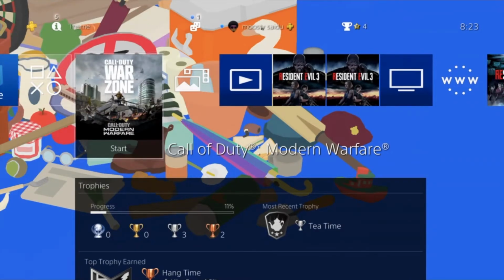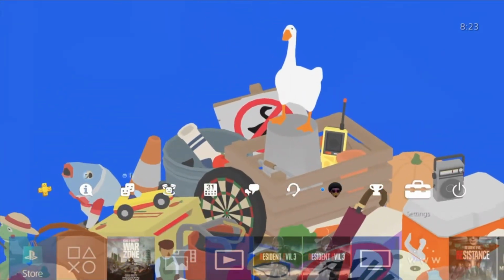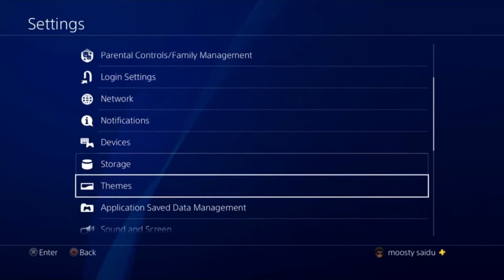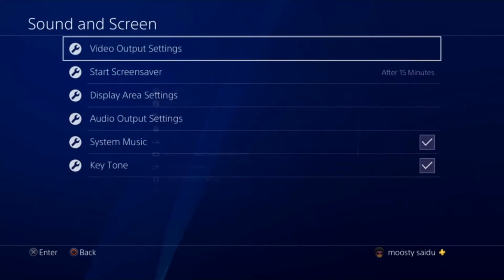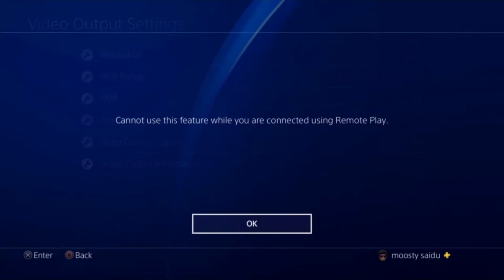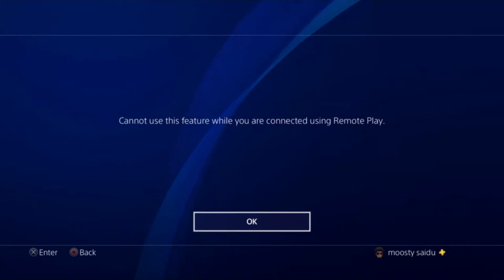EASIEST WAY TO INCREASE YOUR PS4 VIDEOS RESOLUTION TO HD(1080P) 2020 (QUICK FIX)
-LIVE STREAMING
   -NEW/LATEST PS4 GAMES

EVERYBODY STARTS FROM 0-1 SO DON'T GIVE UP AND KEEP MAKING A GREAT CONTENTS, THANK YOU SO MUCH IN ADVANCE  PEACE OUT.